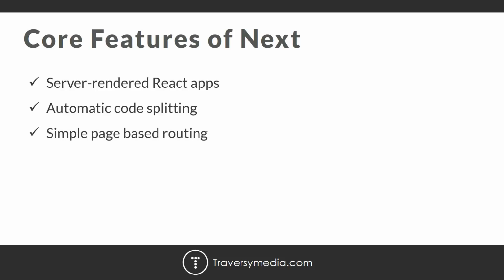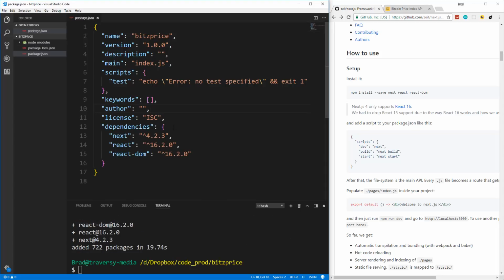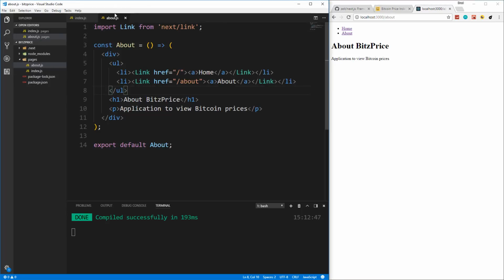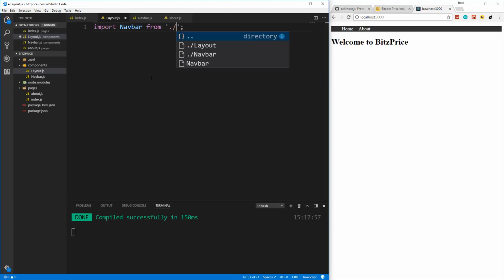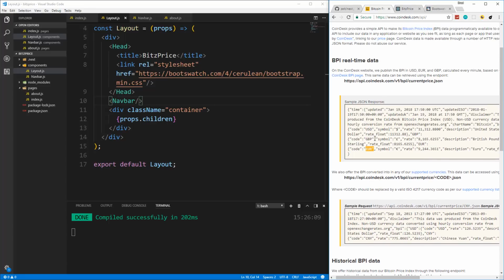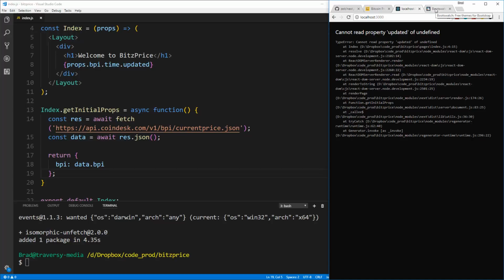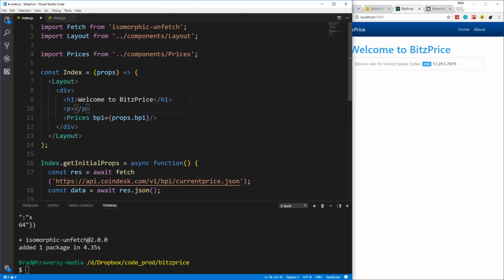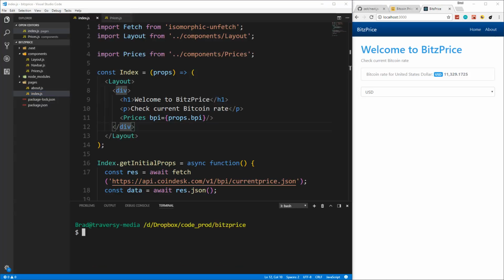Next.js Crash Course - Server Side React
In this video we will talk about Next.js which is a framework to render React on the server. We will look at setup and build a simple application that pulls Bitcoin pricing from an API and displays it in the app